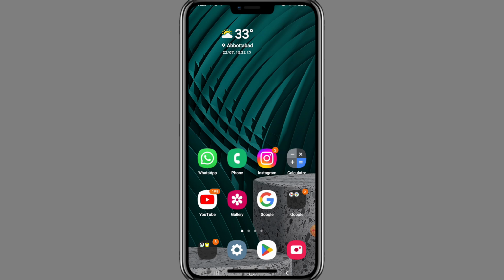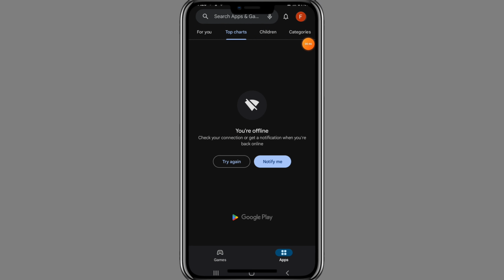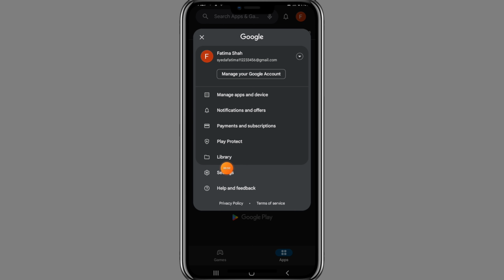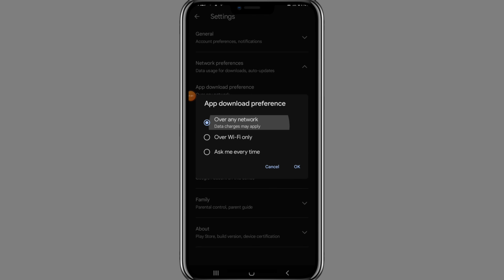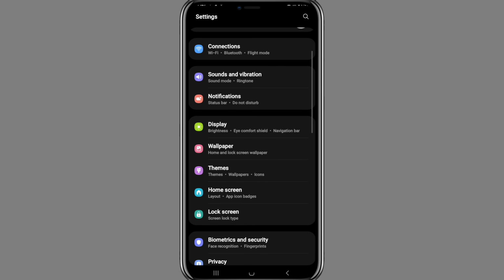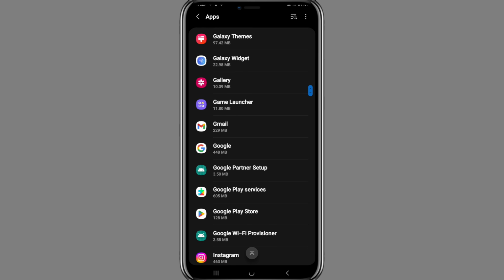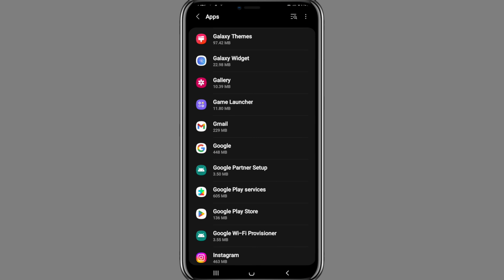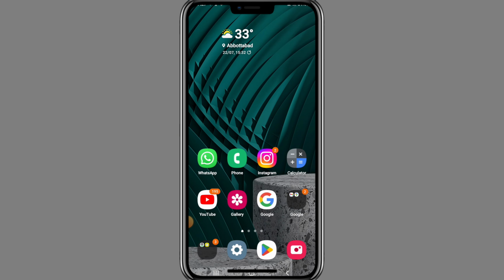How to Fix Can't Install App in Google Play Store (2024)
Having trouble installing apps from the Google Play Store? This 2024 tutorial will guide you through the steps to fix installation issues and get your apps up and running. Follow these troubleshooting tips to resolve common problems and enjoy seamless app downloads.